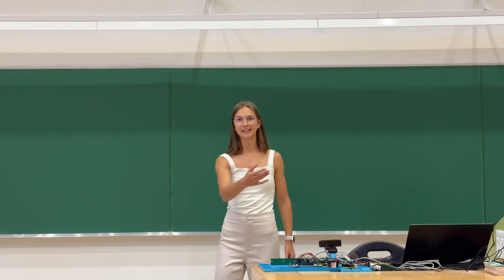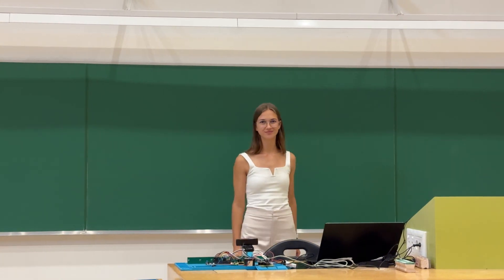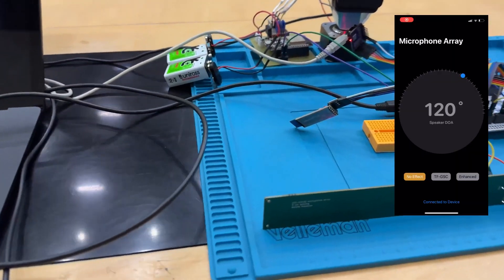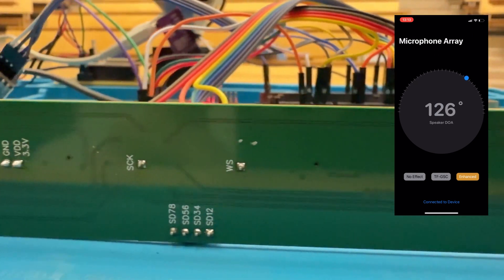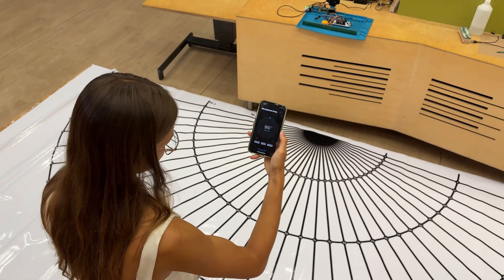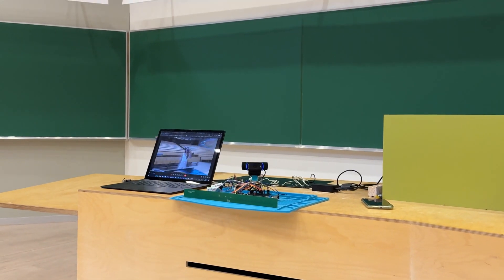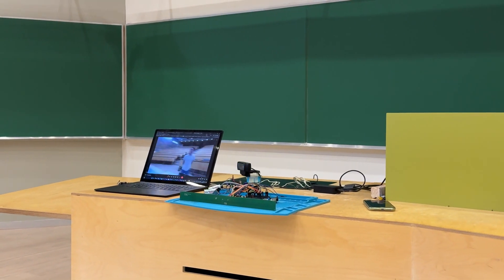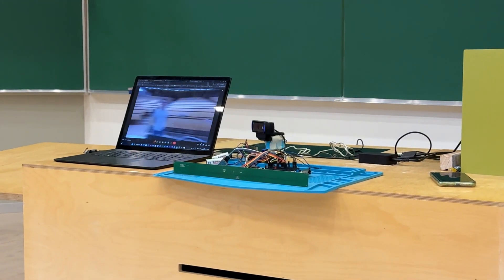Engineering student develops her own acoustic microphone array beamformer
Meet Natalie Hanekom, an engineering student at the University of Pretoria who developed an acoustic microphone array beamformer to improve auditory communication experiences.

The device consists of a set of microphones working together to create a virtual pattern that allows sounds from certain directions to be heard while muting or turning down the volume on sounds coming from other directions.